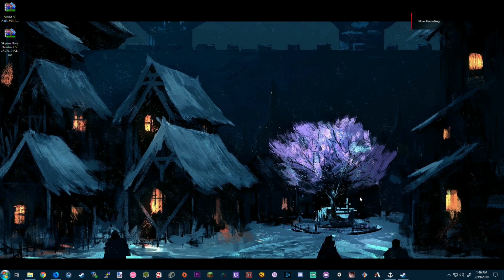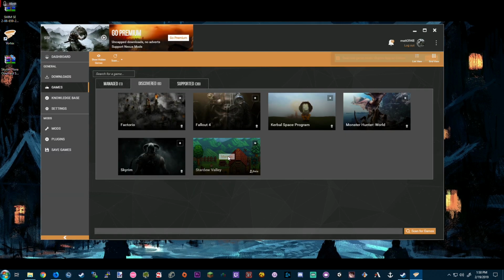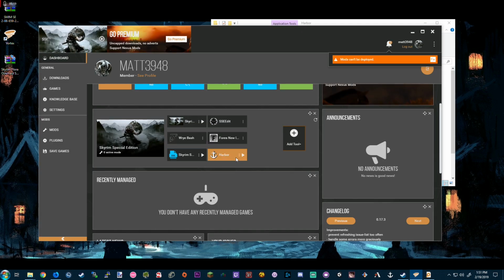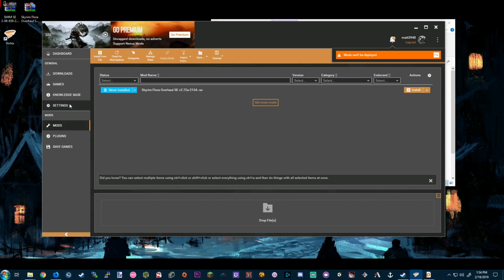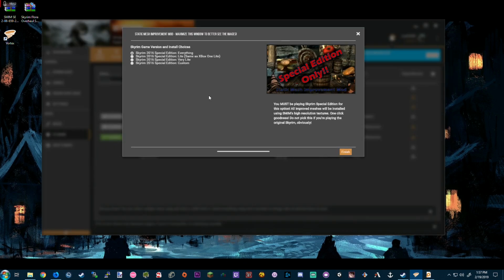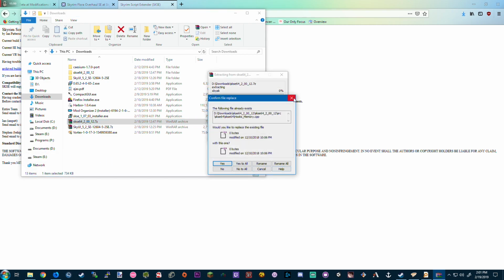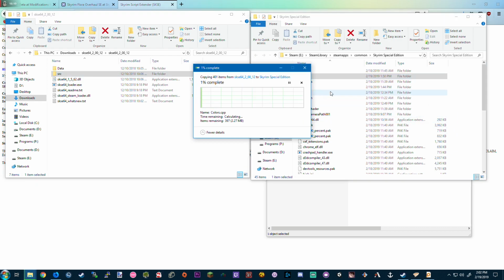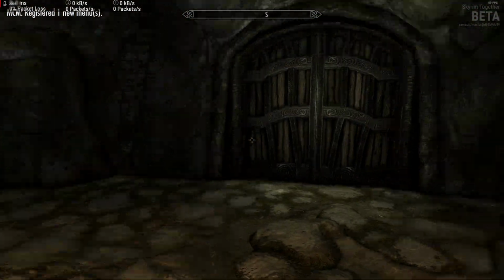Skyrim Together: Installing Mods (Vortex)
This guide will cover installing mods along side Harbor (Skyrim Together).